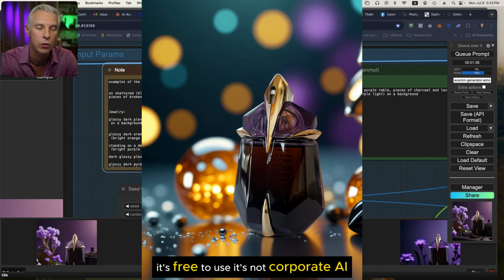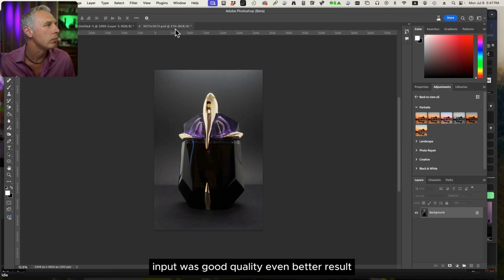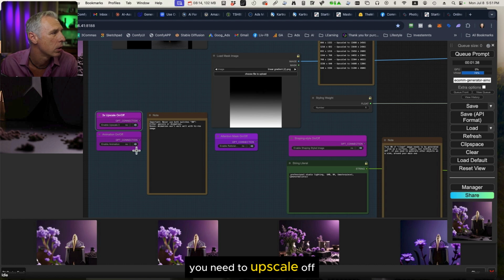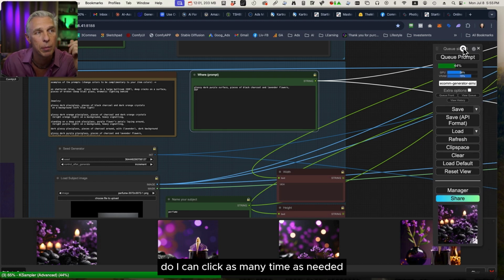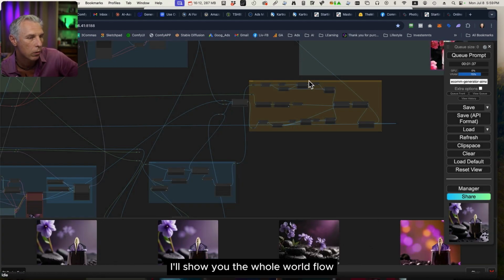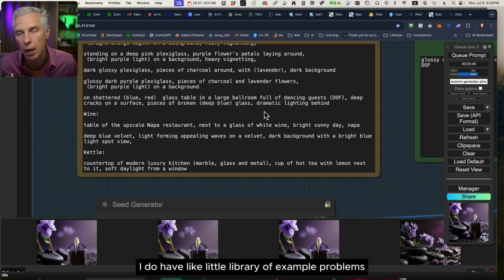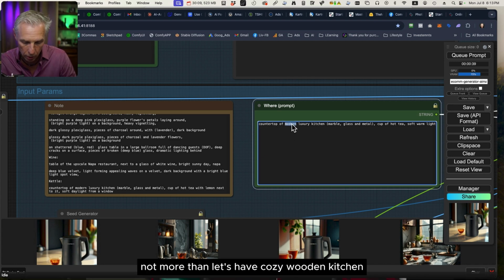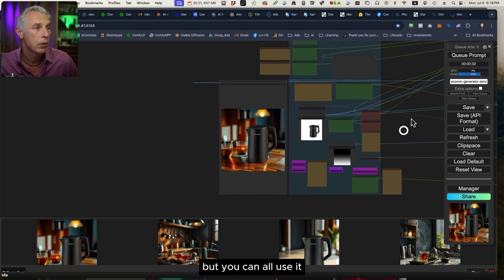Product Photography with AI: It's Re-Lighting it for REAL!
In this video, I introduce ComfyUI workflow that enables professional commercial photographers to use Stable Diffusion AI for creating creative, high-quality product images in a fraction of the time. By leveraging the power of this free, open-source AI tool, you can generate beautiful, realistic environments for your products without the need for extensive studio setups or hours of post-production work.

Discover how to take a simple photo of a product on a white background and transform it into an eye-catching, professional-grade image that will elevate your e-commerce photography. This workflow is designed for photographers who may not have prior experience with AI, and it guides you through the entire process, from setting up your environment to generating final images.

Workflow and instructions on how to use it is a part of this course:

Learn how Stable Diffusion AI can help you:

Create high-resolution, professional-quality product images quickly
Generate realistic reflections, refractions, and lighting effects
Experiment with different styles, compositions, and backgrounds
Streamline your workflow and spend more time growing your business
Offer a wider range of creative options to your clients

Whether you're a seasoned commercial photographer or just starting in the world of e-commerce photography, this workflow will provide you with the tools and knowledge to create stunning product images that stand out from the competition. Embrace the future of photography and discover how AI can revolutionize your creative process and help you achieve professional results faster than ever before.